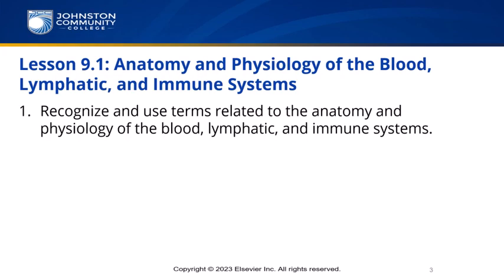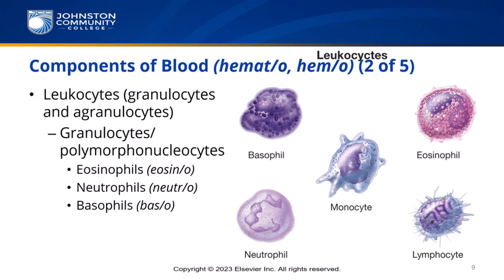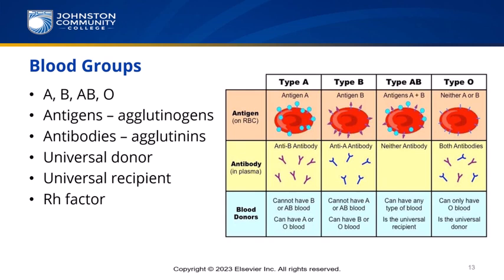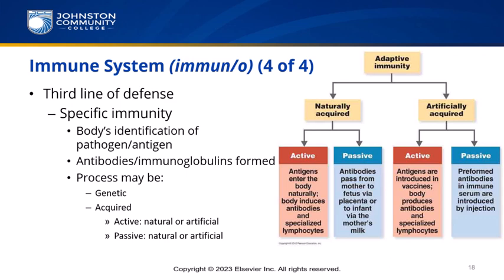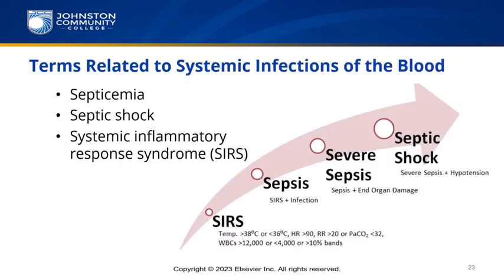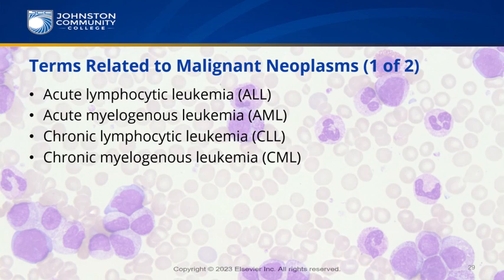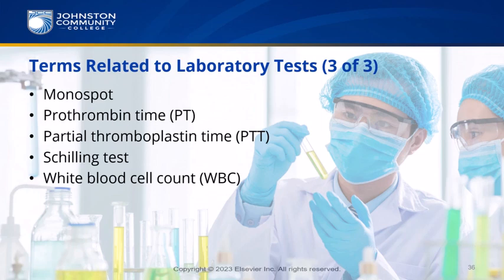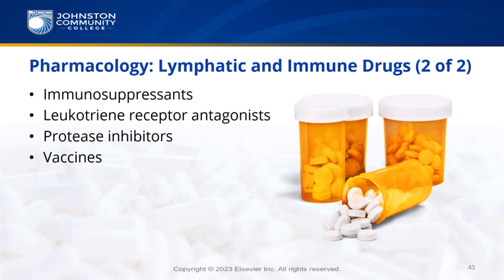Chapter 9: Blood, Lymphatic, and Immune Systems